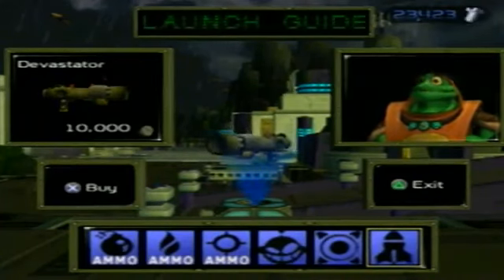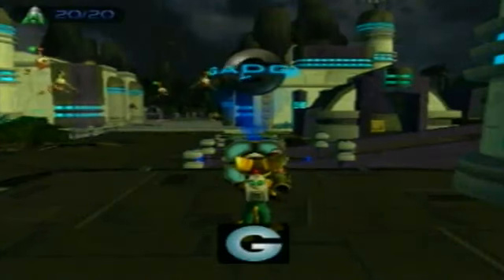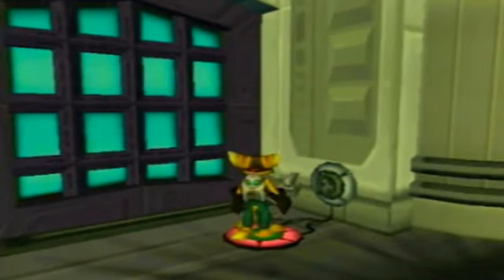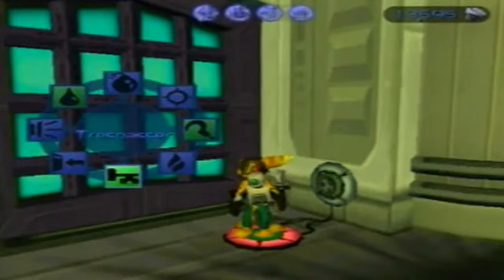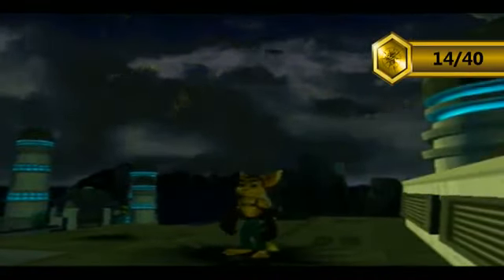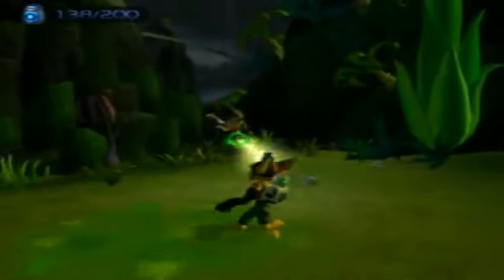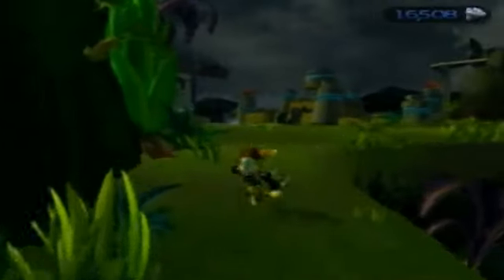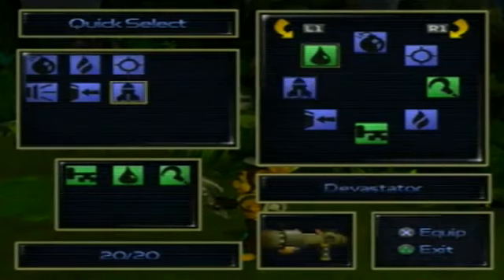Let's Play Ratchet & Clank - 100% Guide - Part 9 - Fort Krontos, Planet Batalia